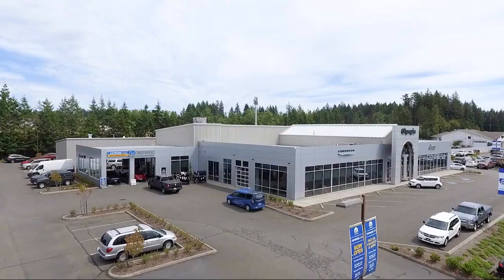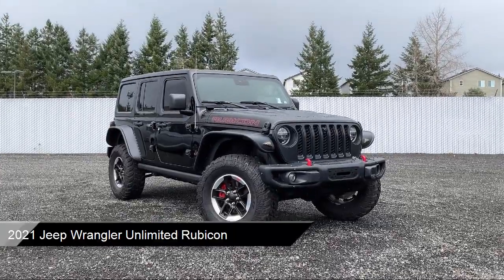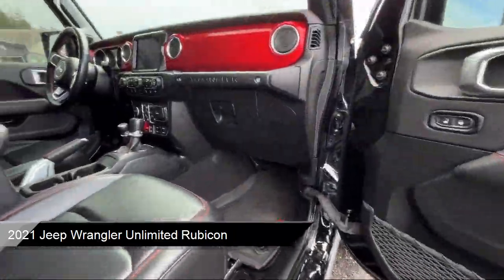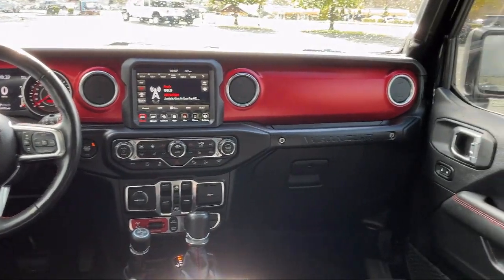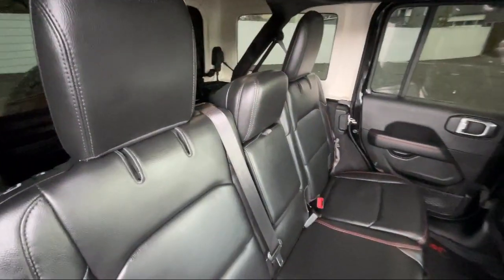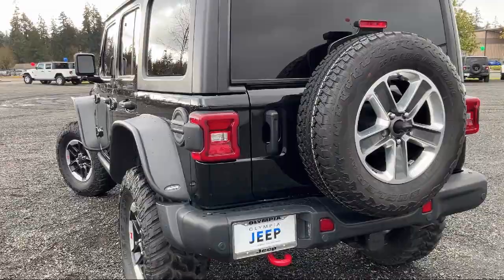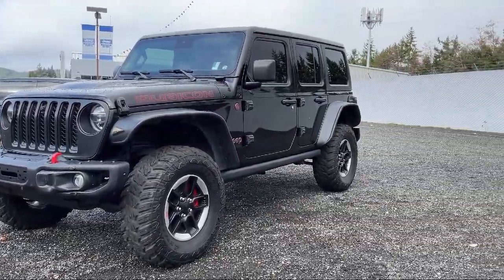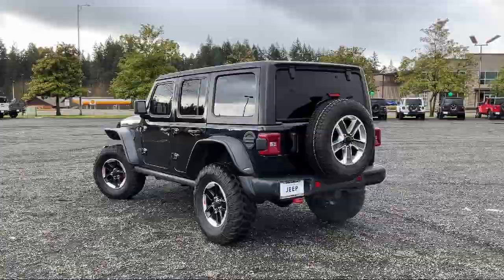2021 Jeep Wrangler Unlimited Rubicon Olympia Lacey Tumwater Puyallup Dupont Steilacoom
2021 Jeep Wrangler Unlimited Rubicon Stock Number: MW537374 Vin:1C4HJXFG6MW537374.

Olympia Jeep is proudly serving our friends and neighbors inOlympia, Lacey, Tumwater, Puyallup, Dupont, Steilacoom, Lakewood, Joint Base Lewis-McChord, and Spanaway. or give us a call at for more information about this or any of our other vehicles.
Olympia Jeep2110 Carriage Drive SW